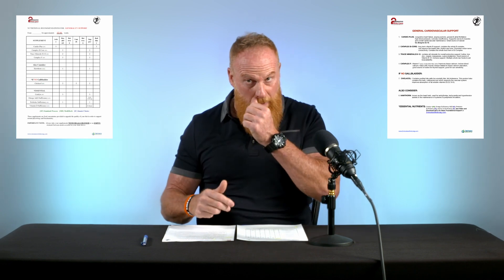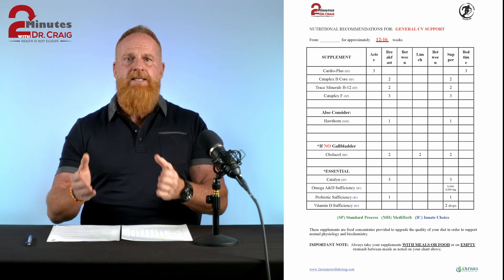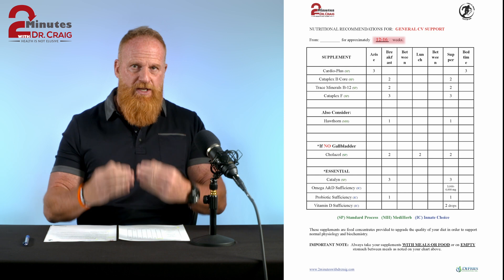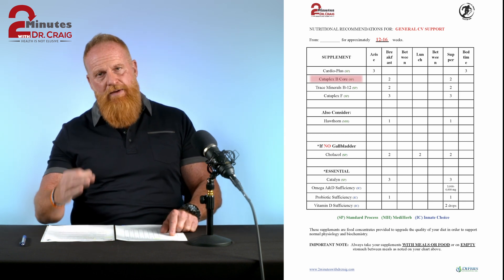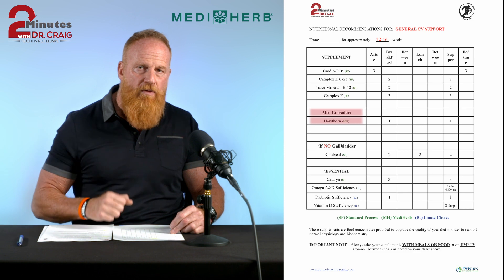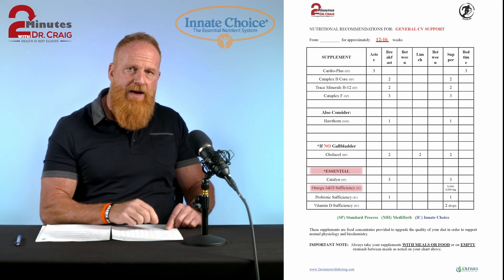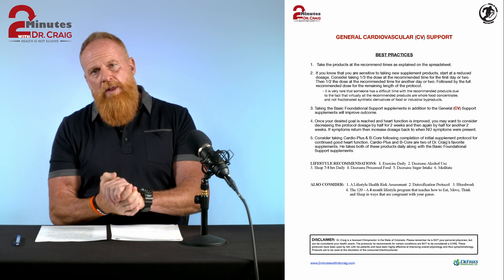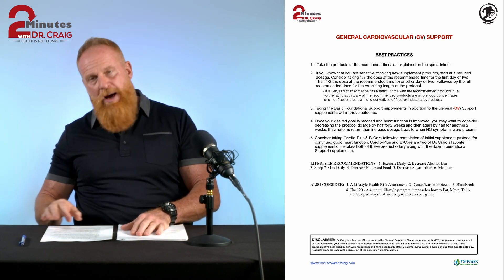The Power of Supplements for General Cardiovascular Support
General Cardiovascular Support is not just a term; it's a commitment to improving your heart's functionality and overall well-being. In this video, we delve deep into the facets of cardiac health, addressing conditions like AFib, congestive heart failure, and various forms of heart inflammation. We discuss effective protocols, spanning 12 to 16 weeks, aiming at cellular rejuvenation for a healthier heart. By introducing products like Cardio Plus and Cataplex B-Core, we emphasize their importance in enhancing heart rate, rhythm, and tone. Additionally, we explore the role of vital supplements, including Omega-3 fatty acids, in reducing inflammation and supporting heart function. Understanding the significance of each supplement and its contribution towards heart health is crucial, and we simplify these concepts for you. The video also highlights lifestyle modifications, necessary for complementing the supplement protocols. Embracing healthy changes is vital in achieving the best outcomes for your heart. So, whether you're dealing with specific cardiac issues or aiming to maintain a healthy heart, this video offers valuable insights and actionable advice. Dive in to learn more about how you can support and enhance your heart health effectively.